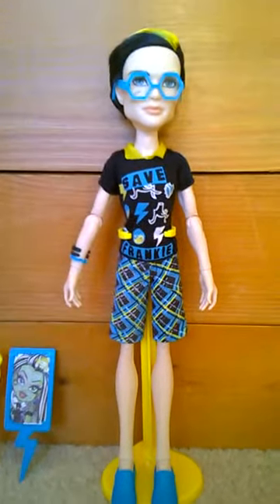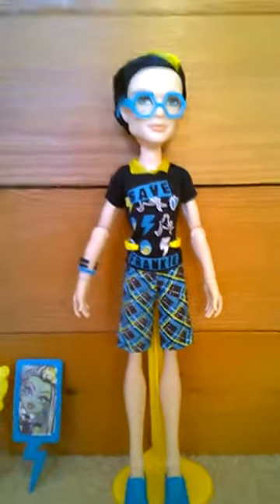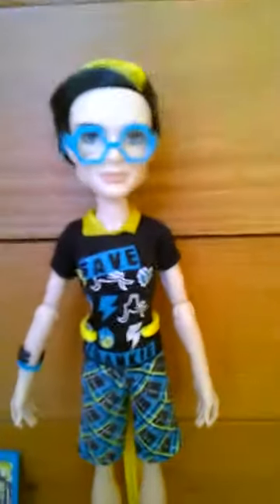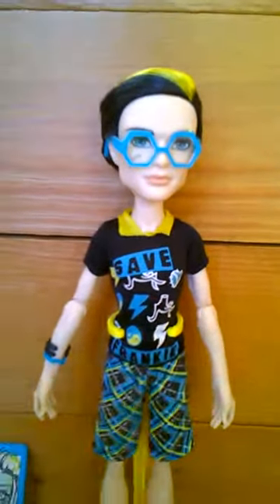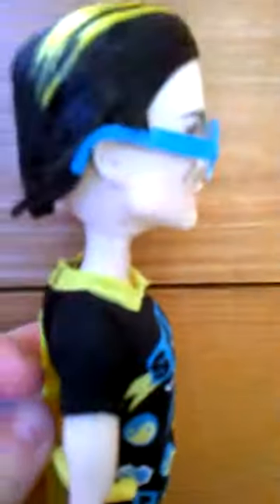Monster High collection: Jackson Jekyll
In my third video I am reviewing my Jackson doll.